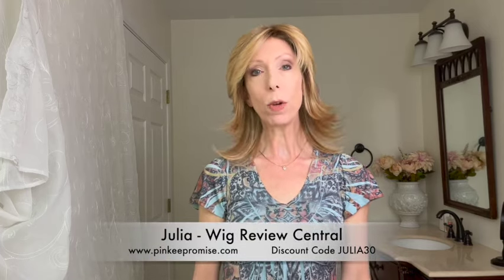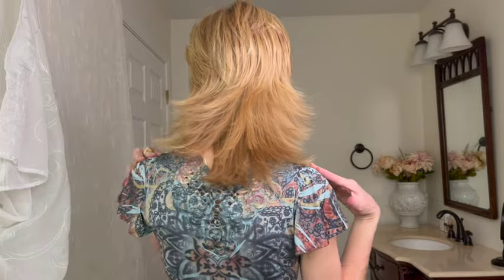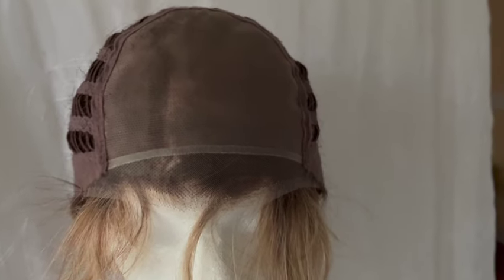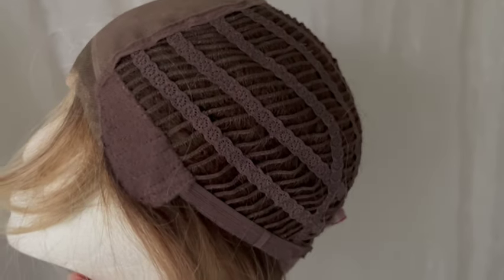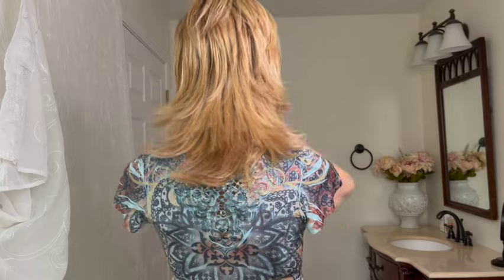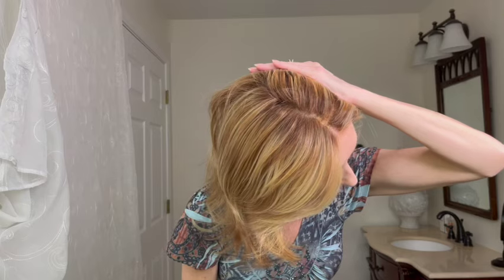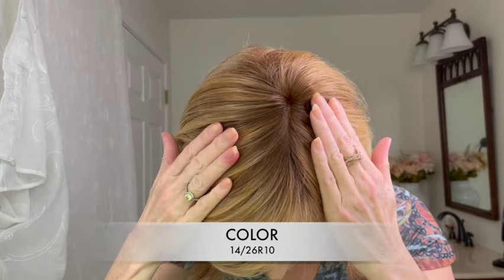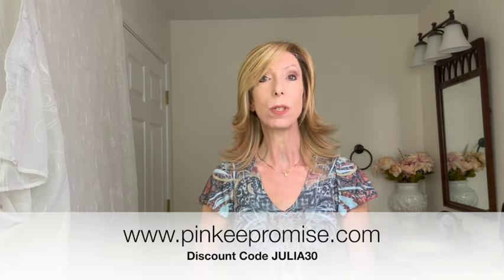Flirty Fun Shag Hair | TRESSALLURE SPECTACULAR SHAG WIG REVIEW | MONO TOP AND LACE FRONT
The Spectactular Shag wig from TressAllure Wigs is a tousled shag that falls below the shoulder. The double knotted roots add lift or can be brushed smoother.  The beautiful lace front and hand-tied monofilament top give you a realistic looking hairline and hair part. Average cap size.

I’m wearing the Spectacular Shag wig in the color 14/26R10.

🛍️ WIG REVIEW CENTRAL AMAZON STORE*
Click here to shop hair accessories, scar tape to create natural looking hair parts, wig shampoo, hats to wear with wigs, purses and handbags, and much more

Like you, I enjoy pairing my WIGS with hair accessories and outfits.

Produced and Filmed in 2024 by Wig Review Central